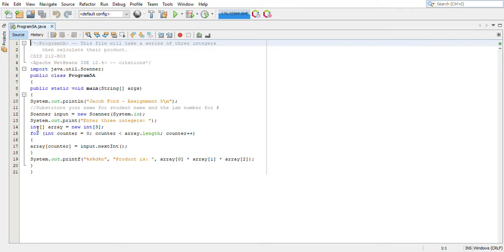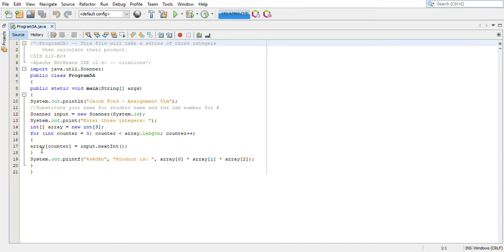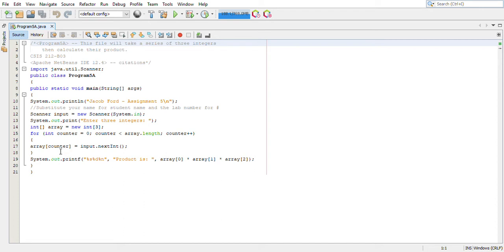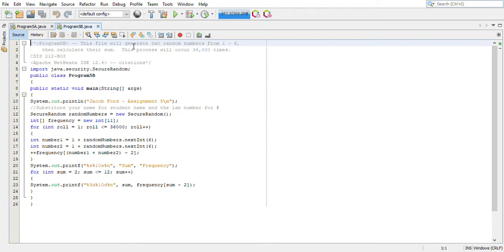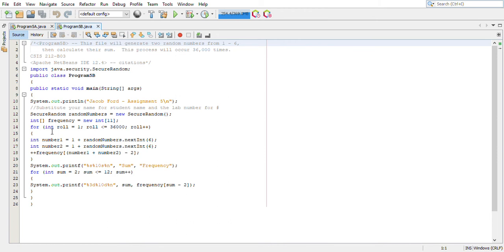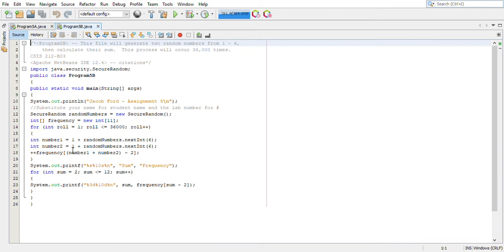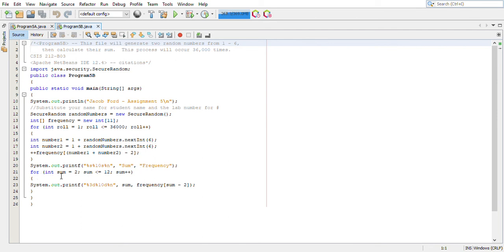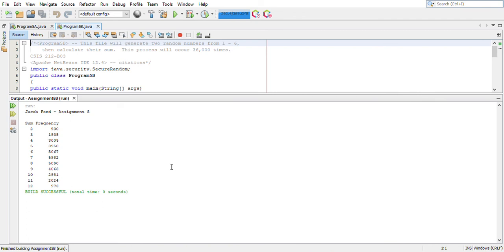VID351_Apache Netbeans, Project 5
In this video, I will create Java code using Apache Netbeans IDE 12.4.
Today I will perform Project 5, which has two separate programs.  The comments at the start of the code give the program's brief description:
Program 5A -- This file will take a series of three integers
    then calculate their product.
Program 5B -- This file will generate two random numbers from 1 - 6,
    then calculate their sum.  This process will occur 36,000 times.
This video was a screen record, with microphone on.
The assignment was due on September 27, 2021.